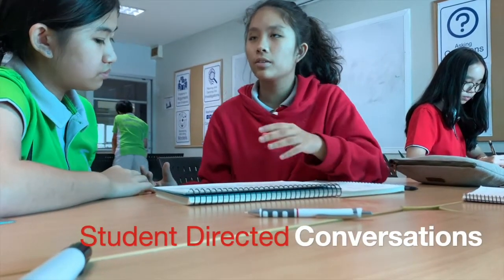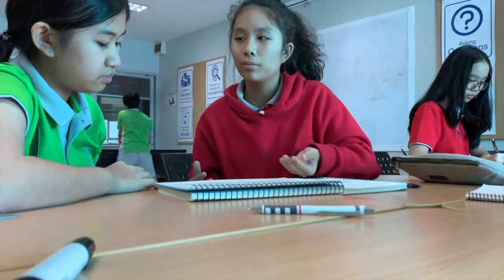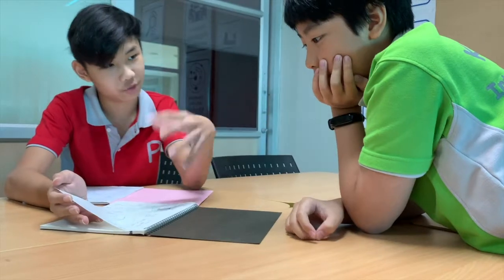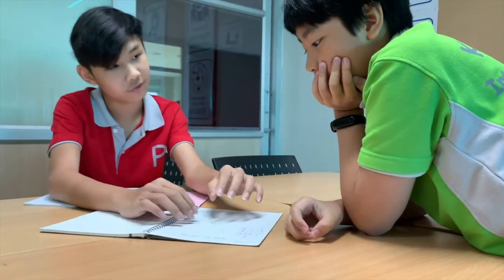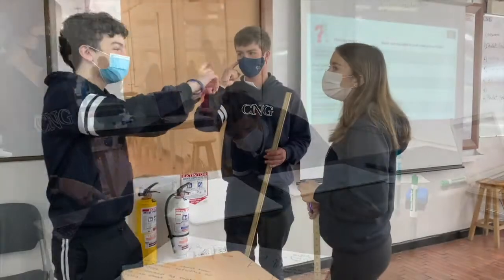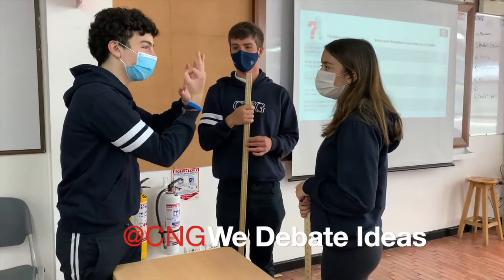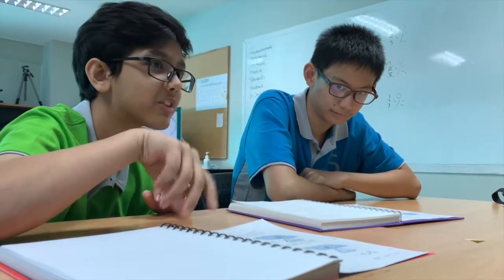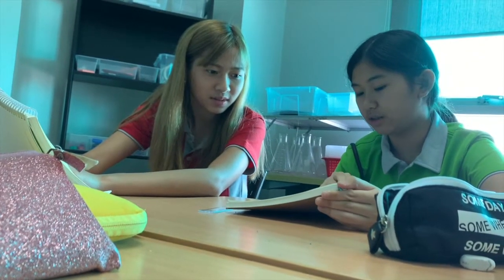PL GOA CBL constructing knowledge